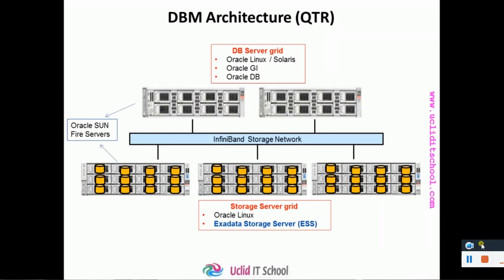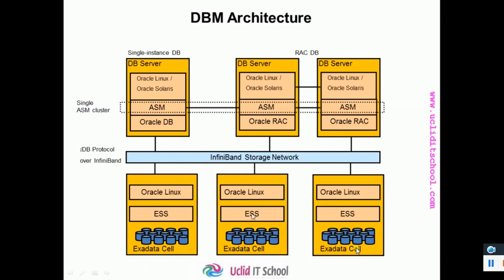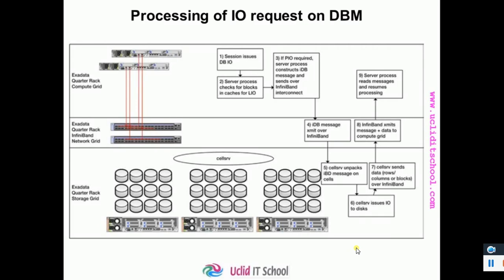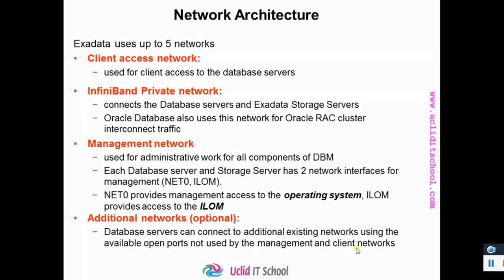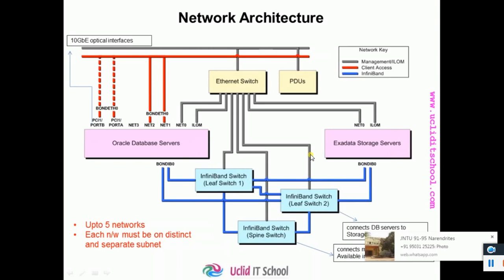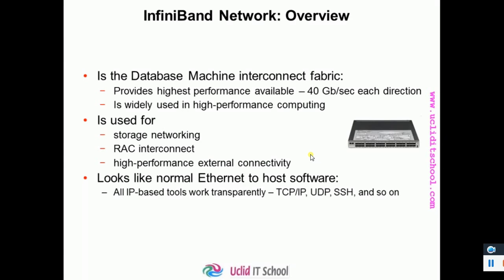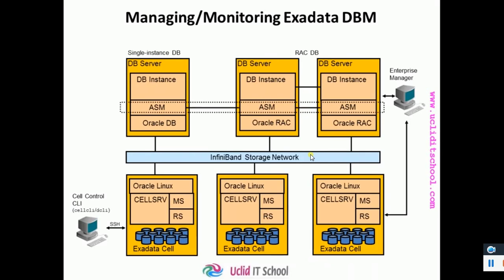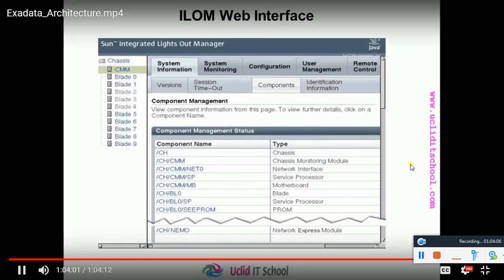Oracle DatabaseTraining|ExadataTraining|Golden Gate Training |Azure Training|AWS Training